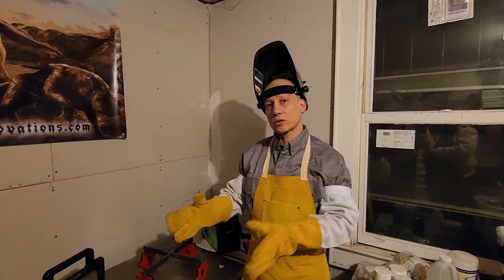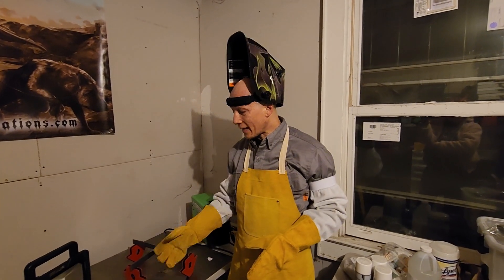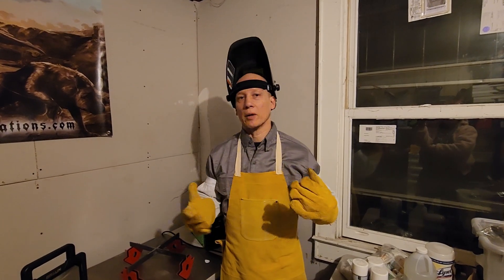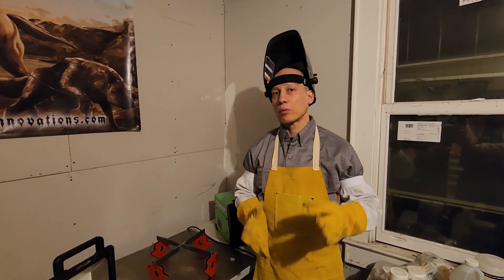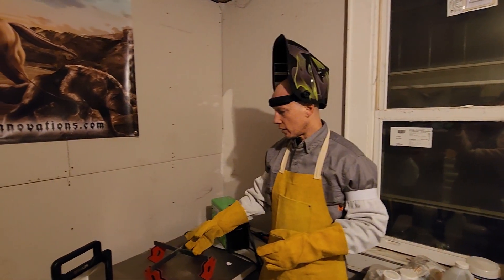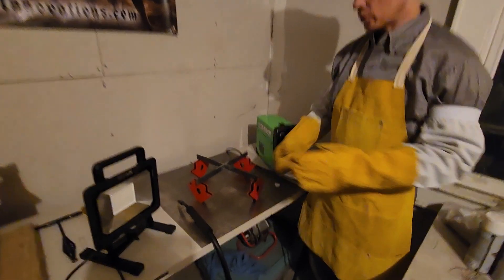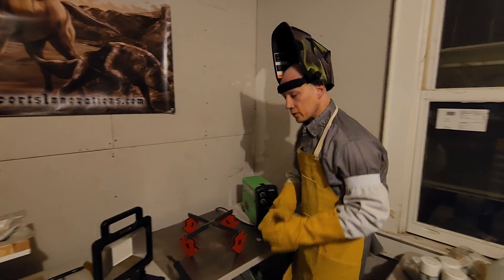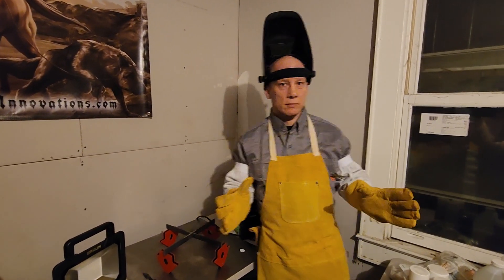4 helpful tips to start welding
Tip #3 made the most difference to me